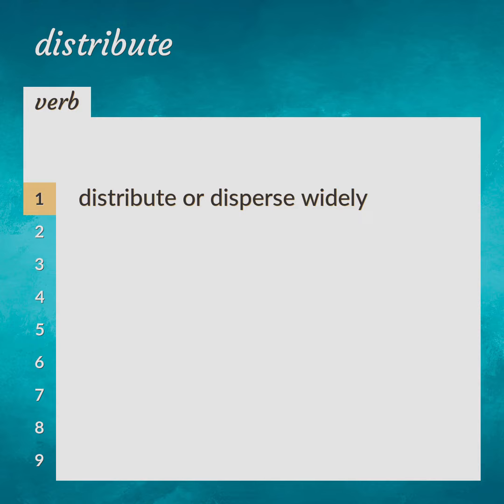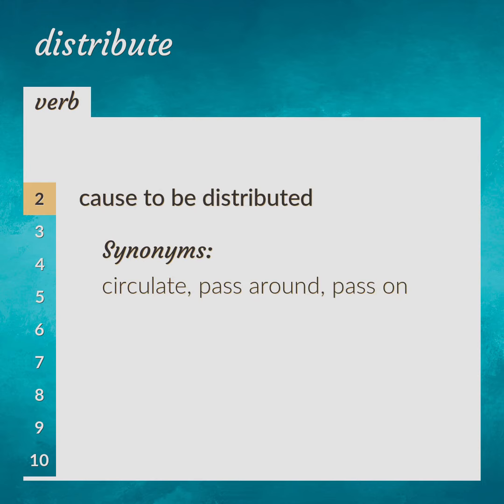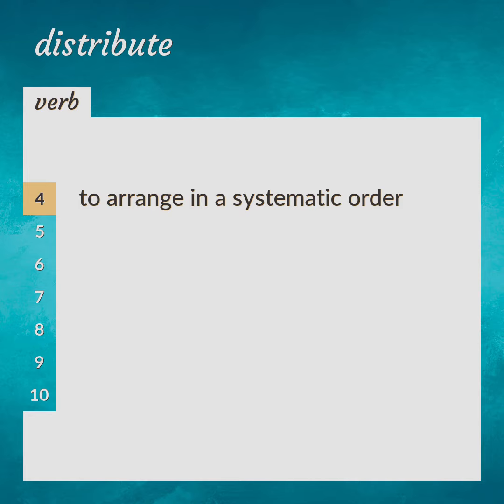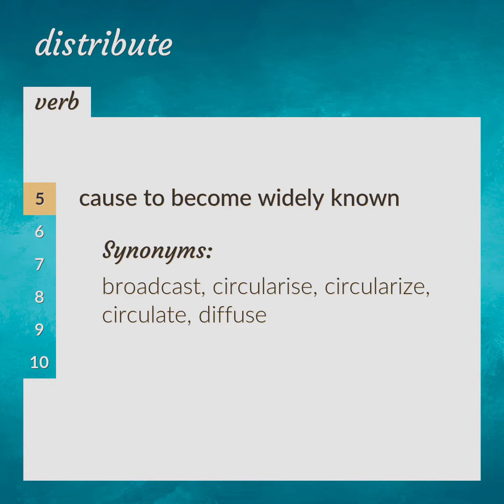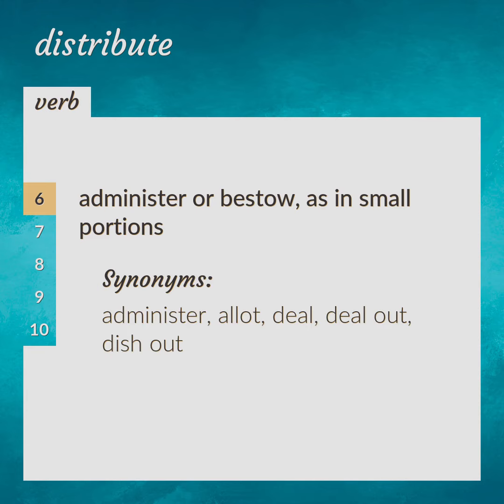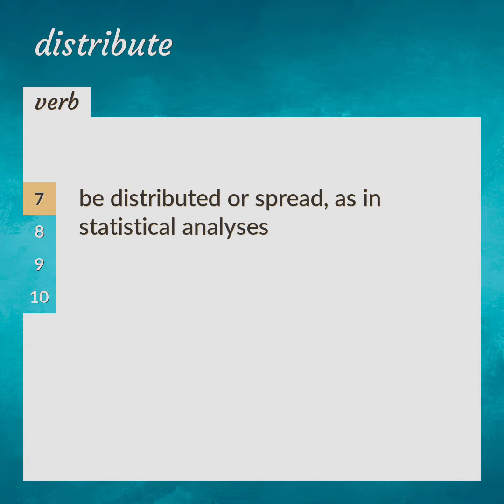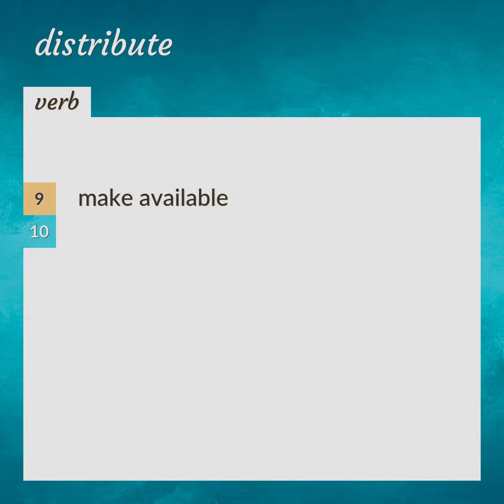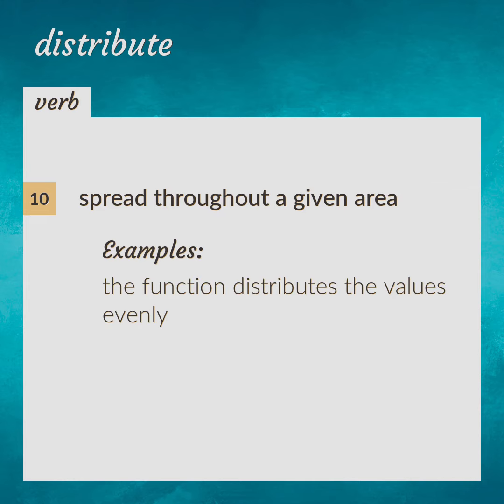Distribute | meaning of Distribute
What is DISTRIBUTE meaning?